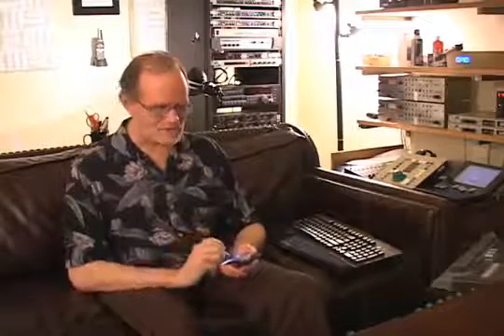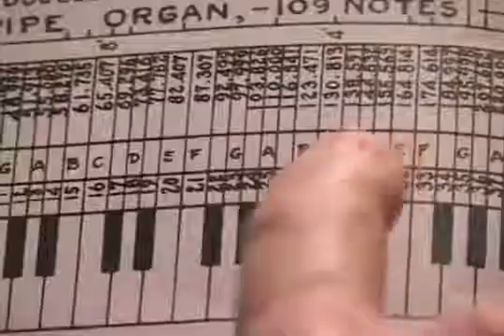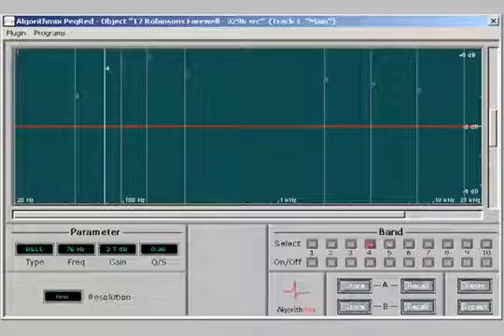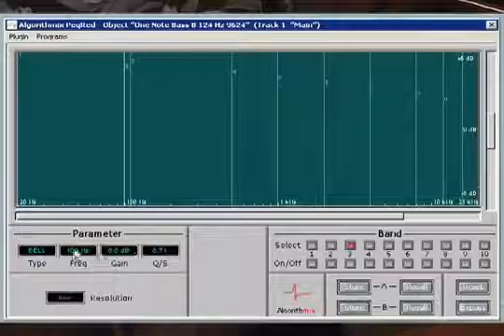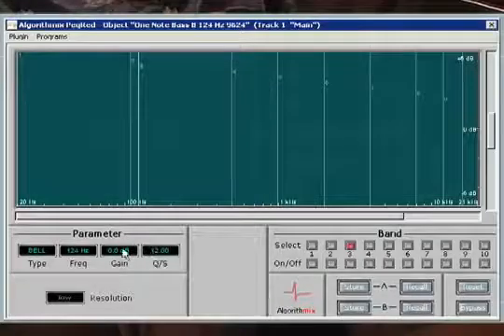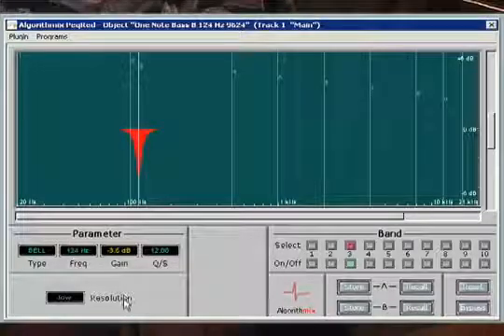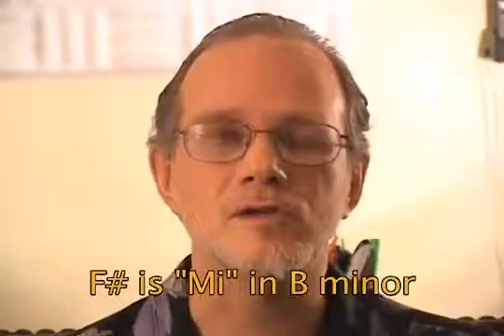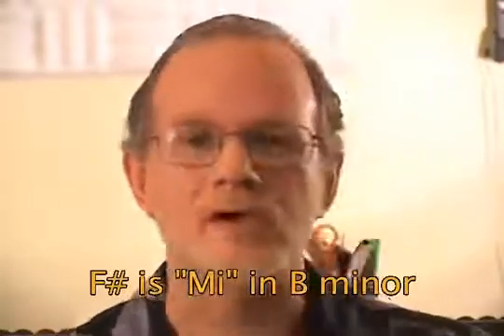How to: Mastering Audio by Bob Katz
In this educational video, Bob Katz tackles the common issue of "one note bass," where a specific bass frequency becomes overly pronounced, disrupting the audio mix.

Bob Katz begins by explaining the importance of proper bass response in monitoring systems and advises using high-quality headphones if your speakers lack sufficient bass reproduction. He then demonstrates how to identify the problematic frequency using a keyboard and a frequency chart, pinpointing it as 124 Hertz.

Bob Katz combines practical advice with theoretical knowledge, making this video an invaluable resource for enhancing your audio mastering skills. This tutorial is perfect for both novice and experienced audio engineers, offering practical techniques to identify and correct this problem.

Explore more audio mastering techniques with Bob Katz and enhance your skills